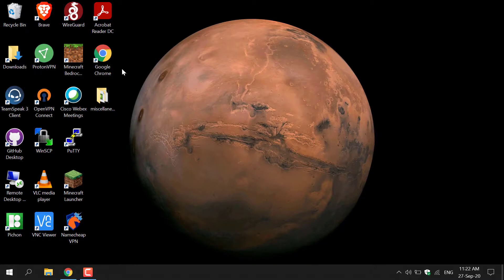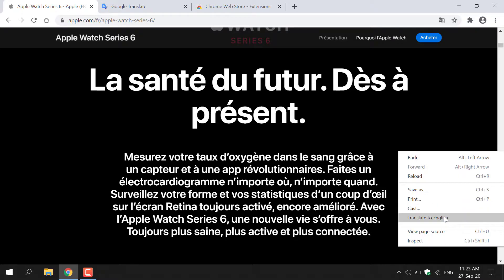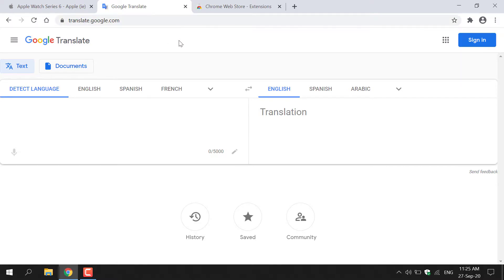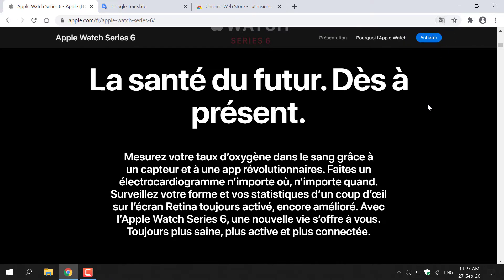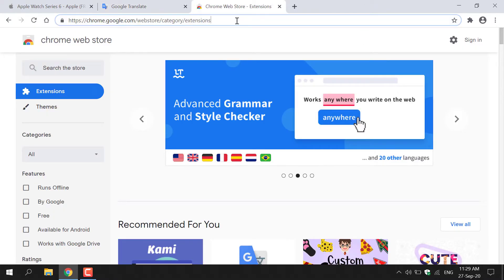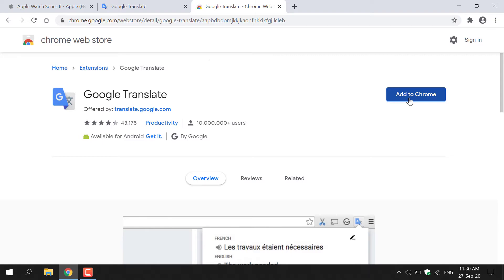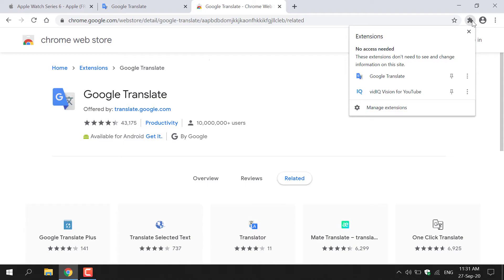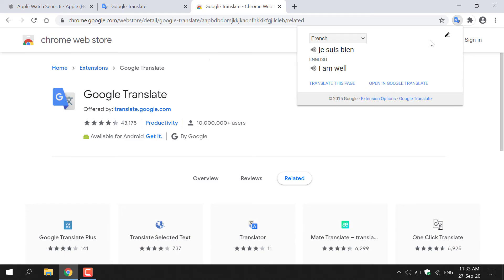How To Use An Online Translator - Google Translate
In this video I take you through three methods of how to translate text from one language to another using Google Translate.